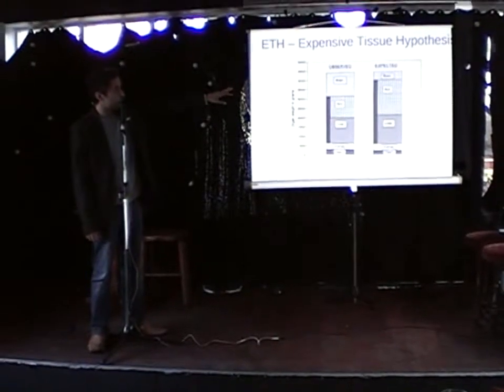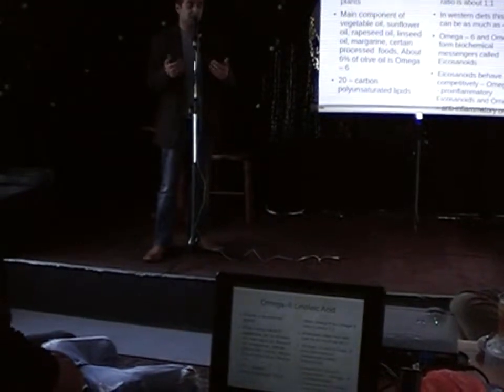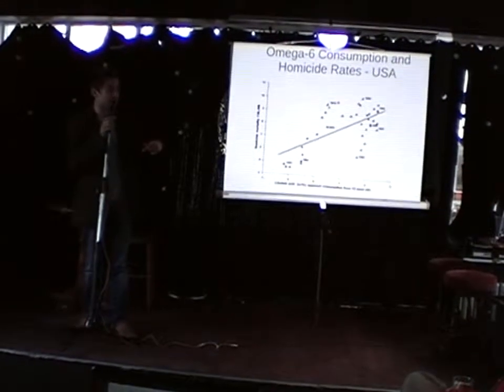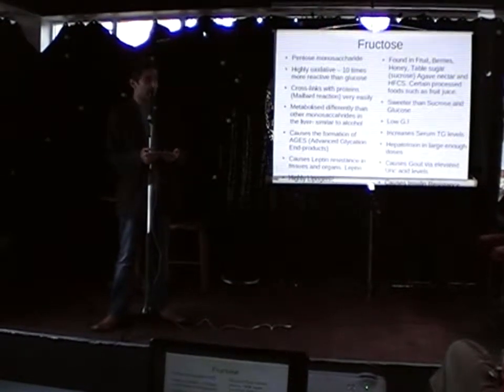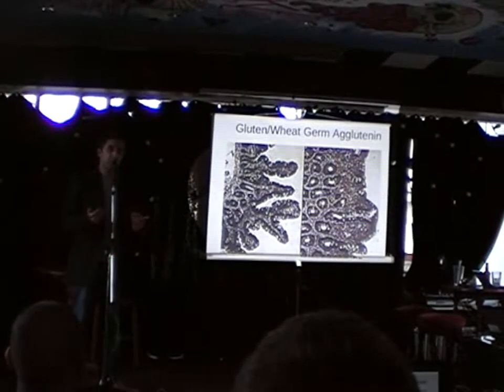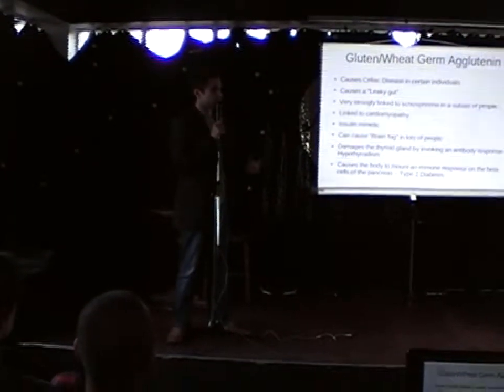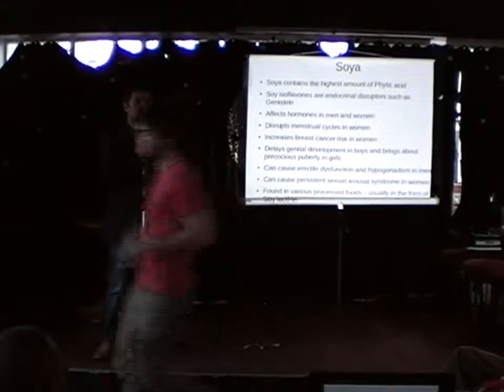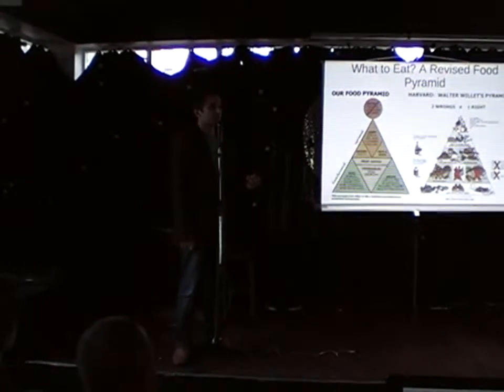Z-Day2011 - Part 3 - Vivak Shori - Nutrition (ii)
Z-Day 2012 @ Cardiff Arts Institute, Cardiff (Wales, UK) Presentation no.3 - Nutrition by Vivak Shori from Zeitgeist Cardiff